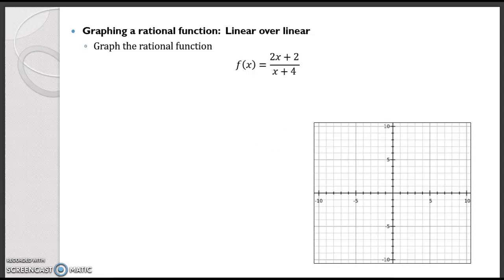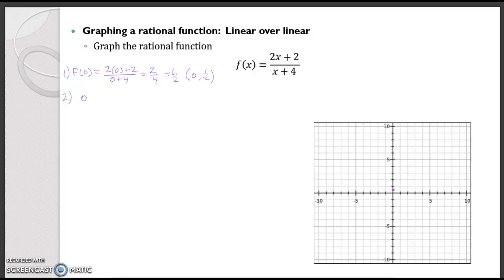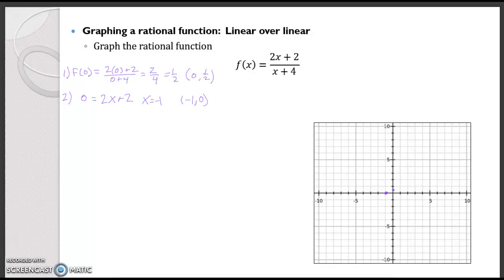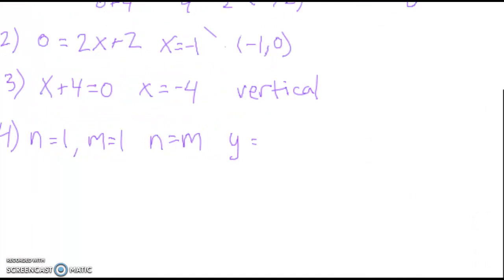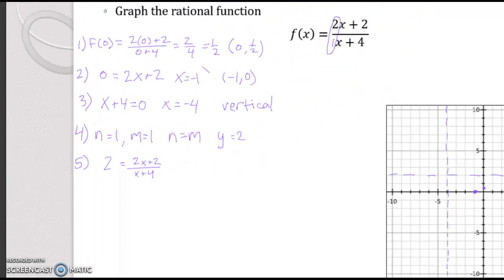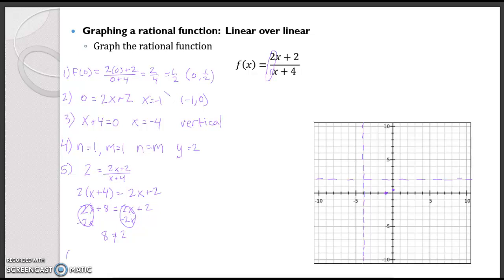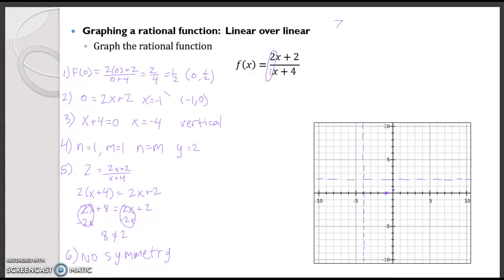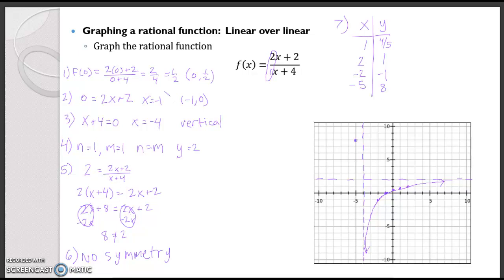Graphing a rational function: Linear over linear